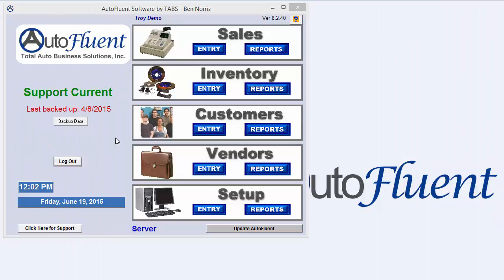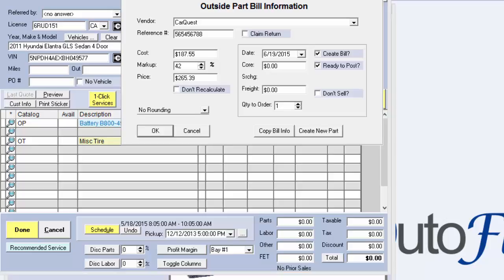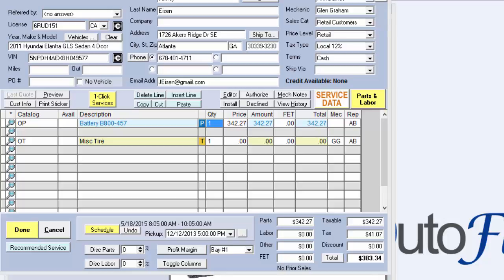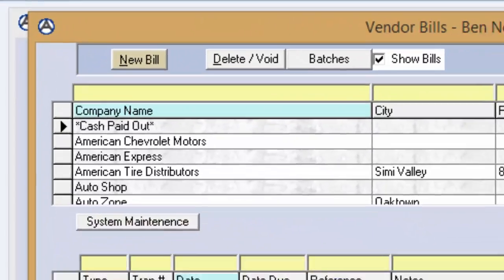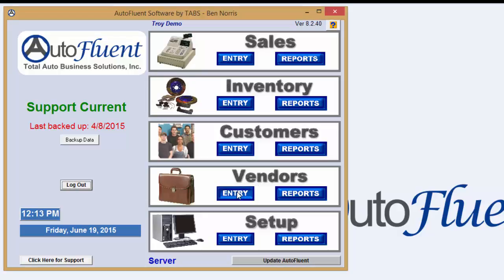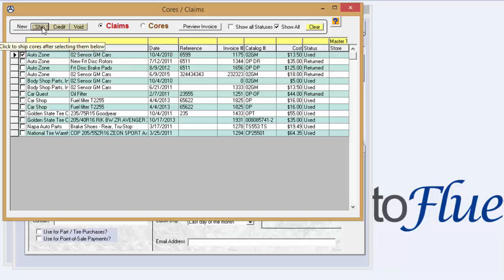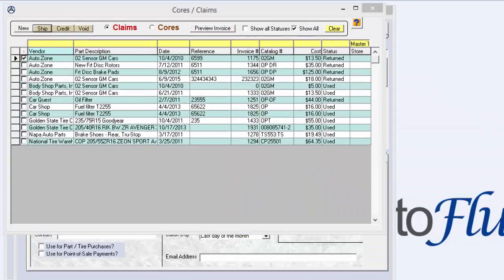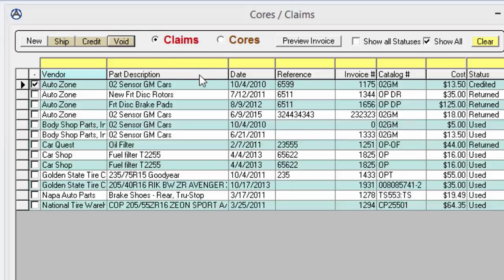Claims and Cores